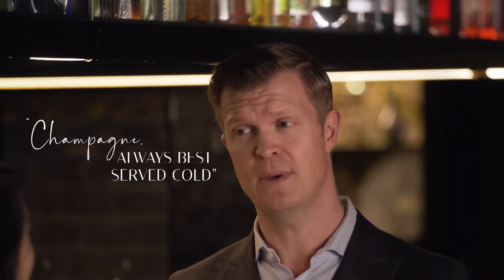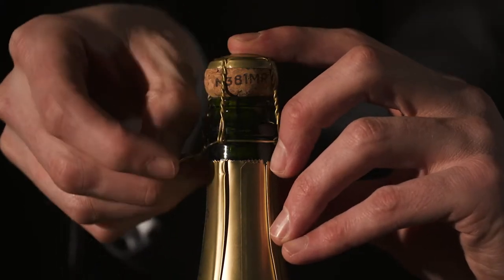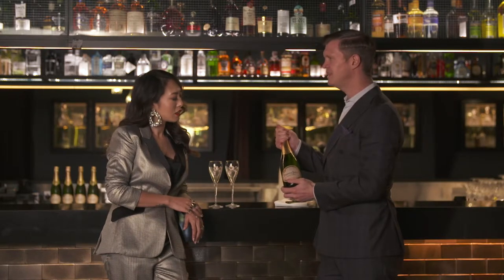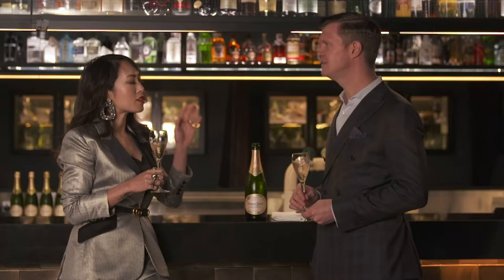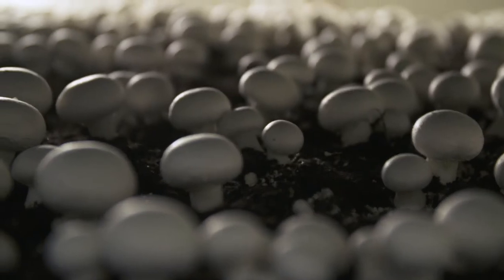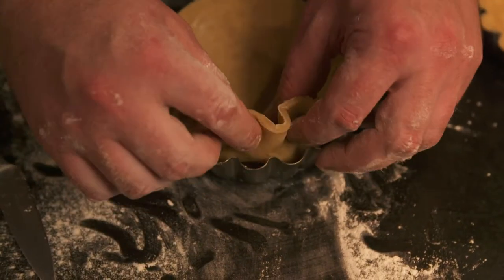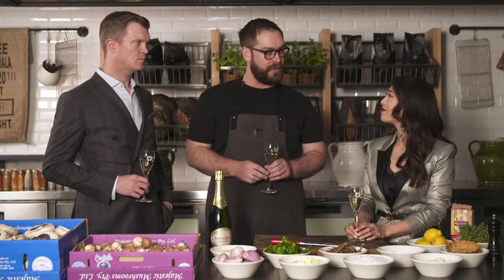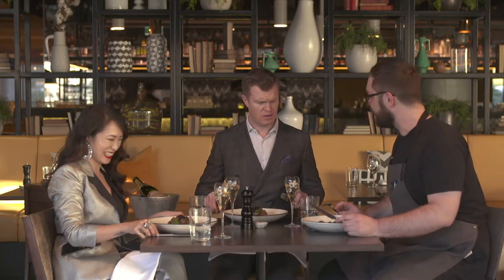The Art of Tasting with QT Hotels and Perrier-Jouët — Canberra